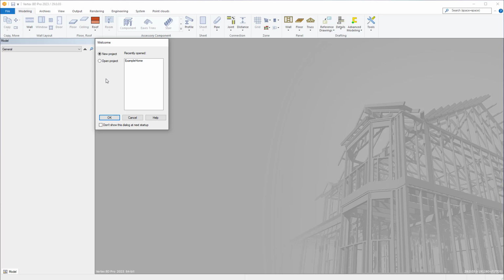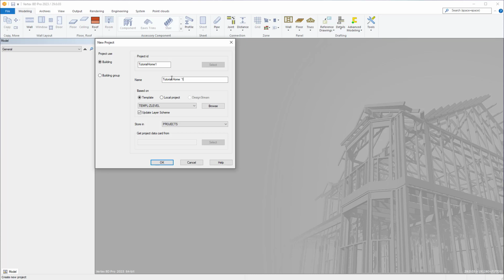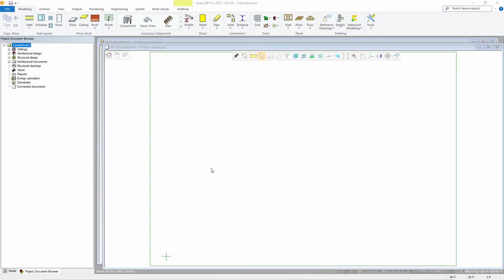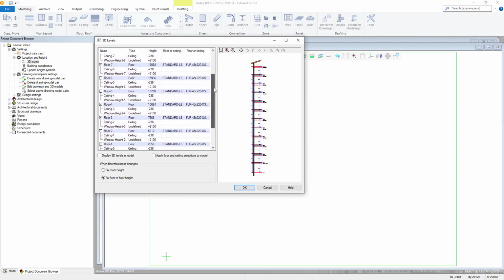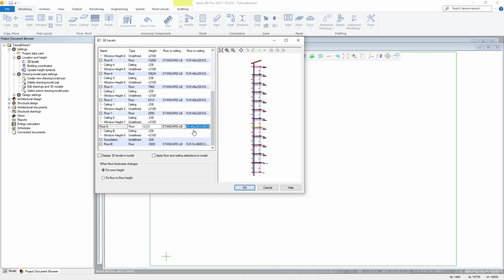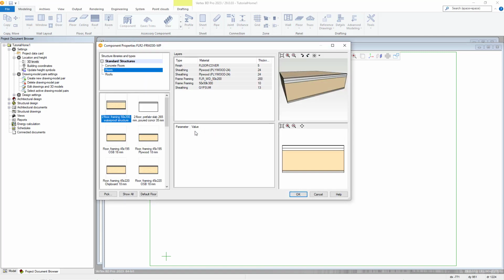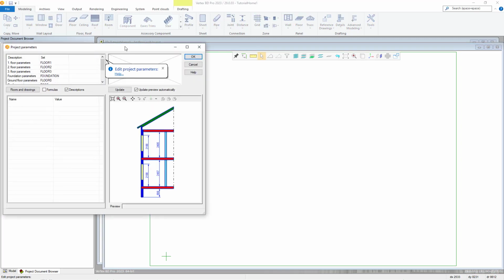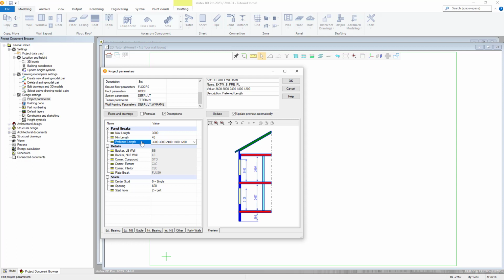Vertex BD Wood 2023 - Project setup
Take a look at creating a new project in vertex bd wood! in this video we look at our project setup. and see helpful videos, how-to articles and much more